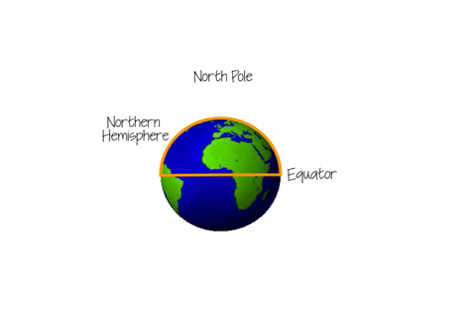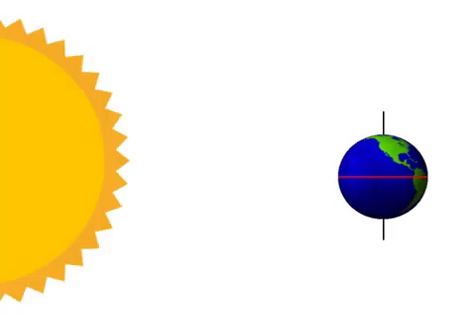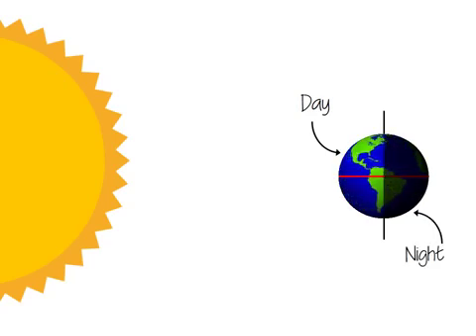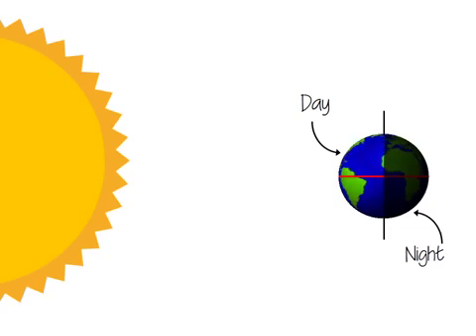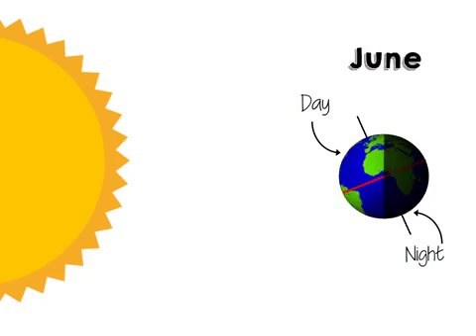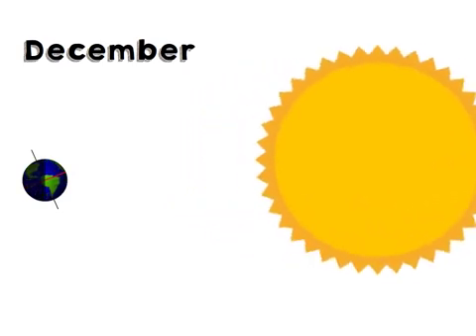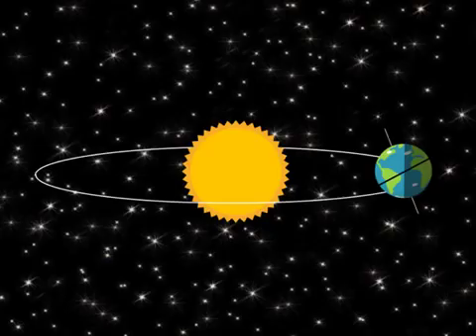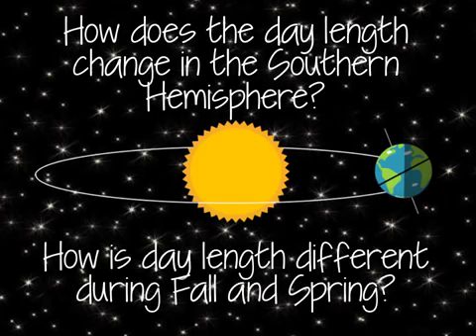Patterns for Day Length